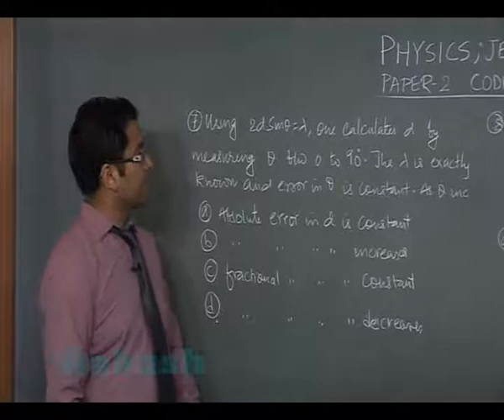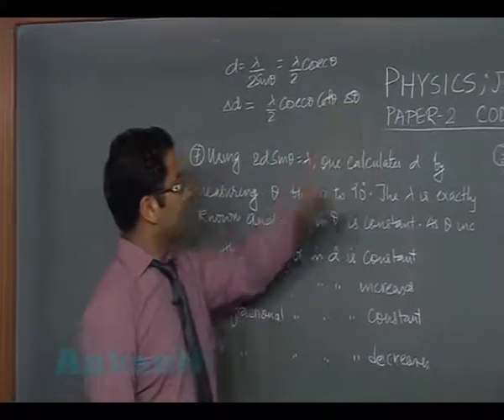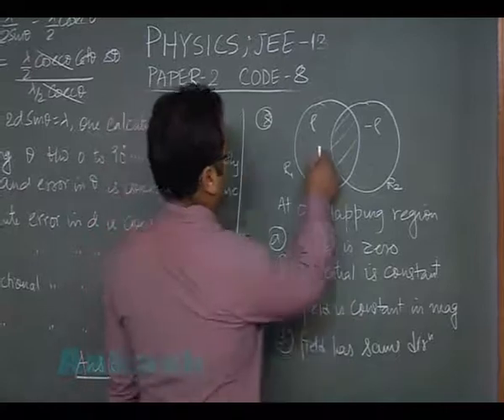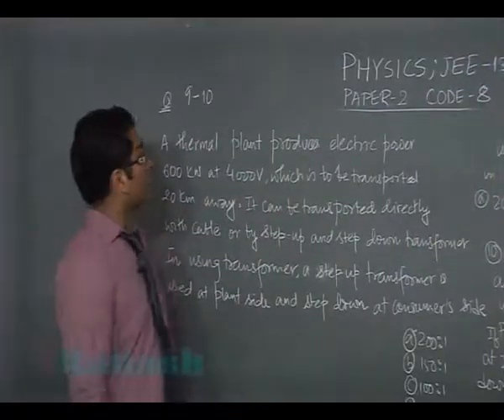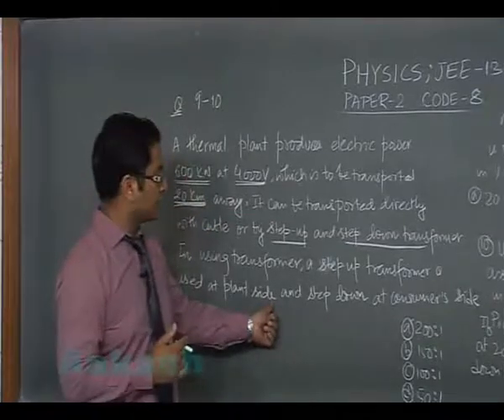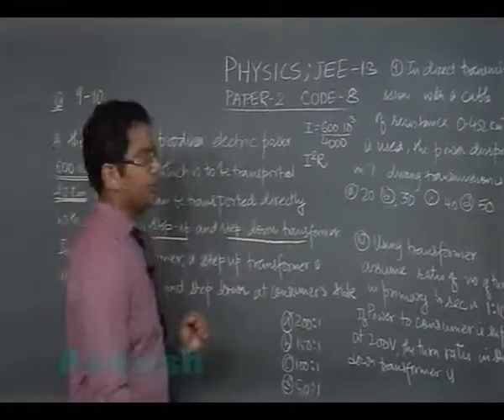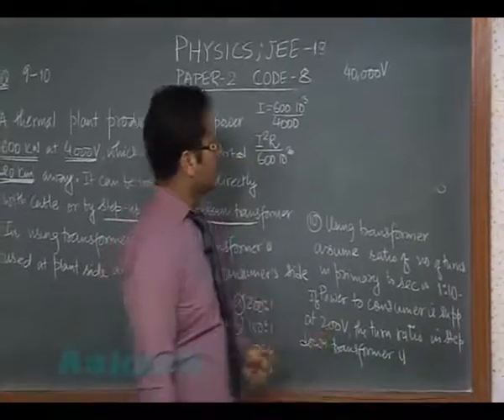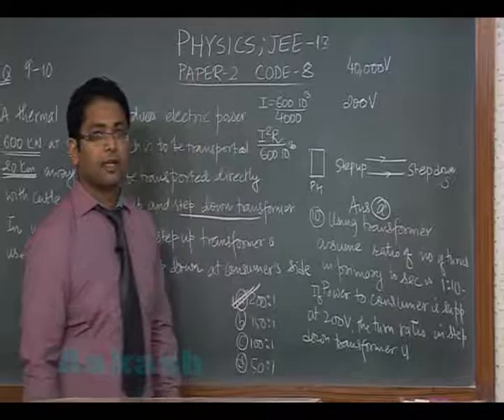JEE-Advanced 2013 Paper-2 Physics Solution (Question 07-10) by Aakash IIT-JEE